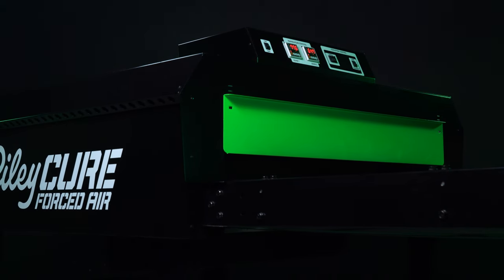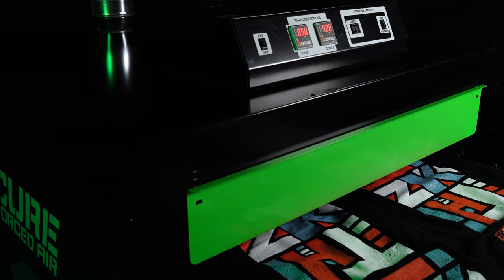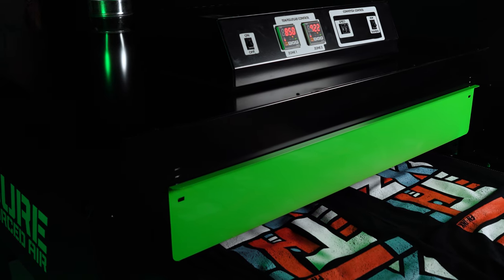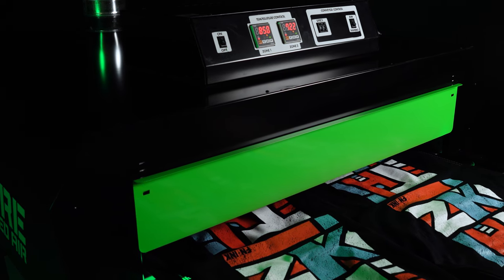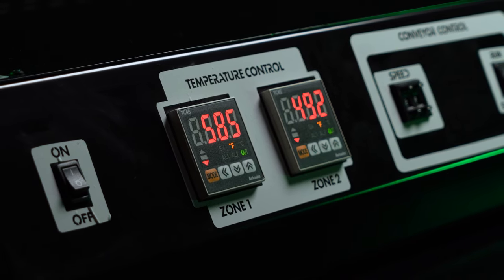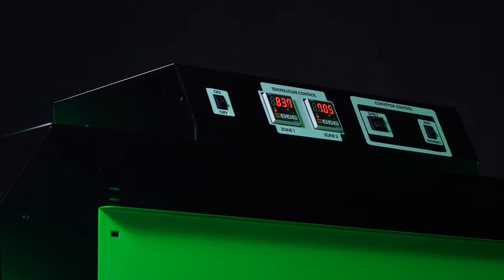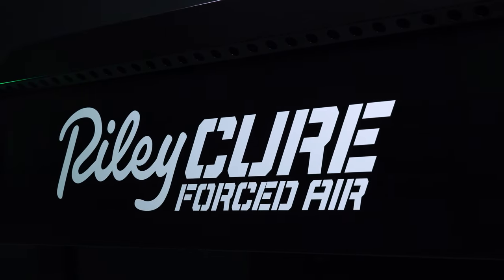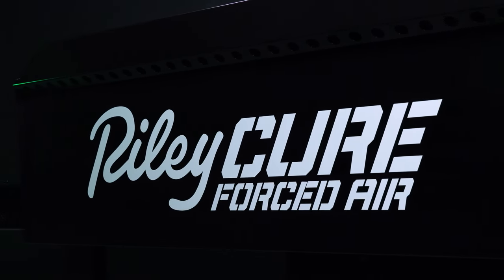Forced Air Conveyor Dryer | Riley Hopkins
Increase production speed and efficiency with the RileyCure forced air conveyor dryer. With two zones of heating elements and forced air technology, nothing can stop the conveyor dryer from producing optimal results.

to learn more about our screen printing equipment.